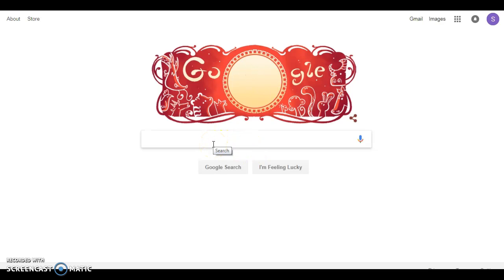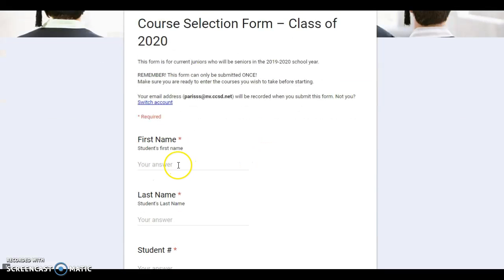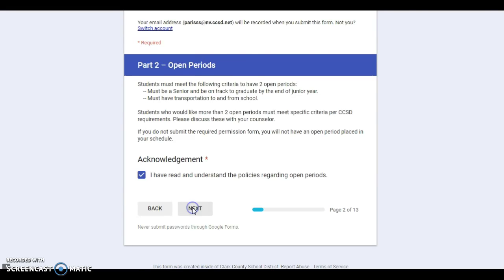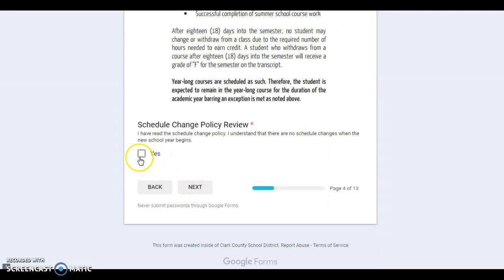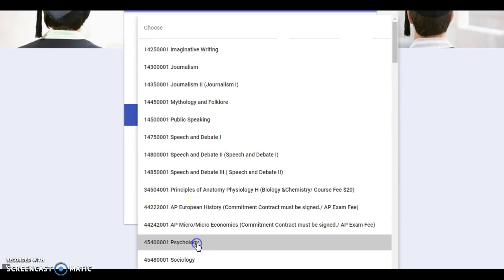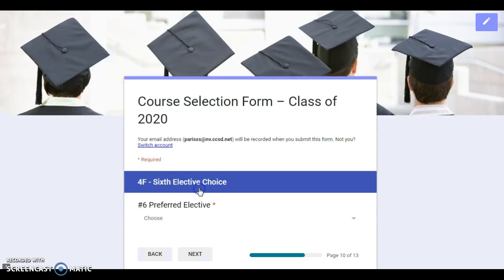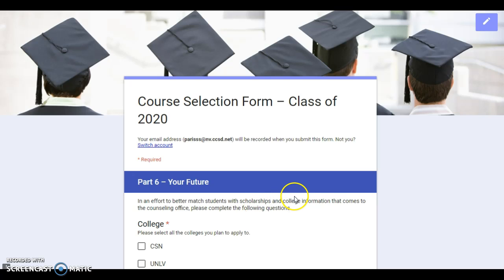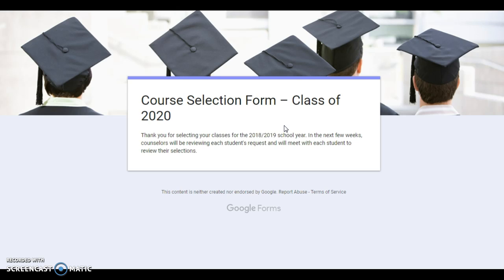11th Grade Registration